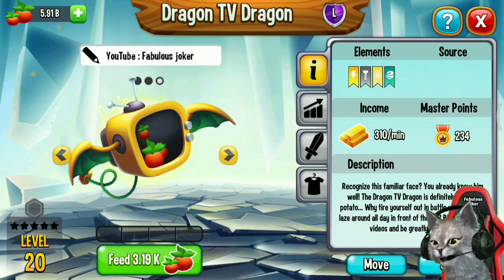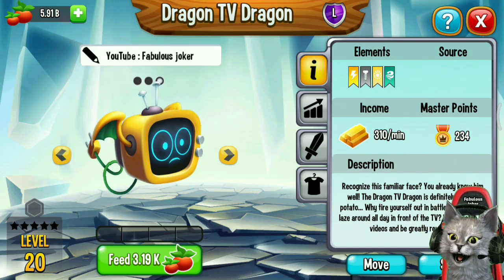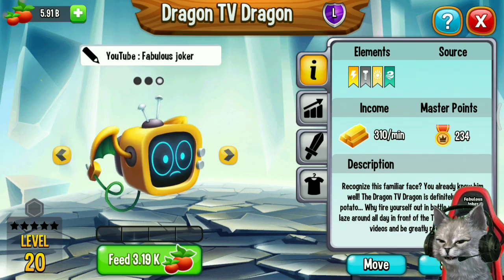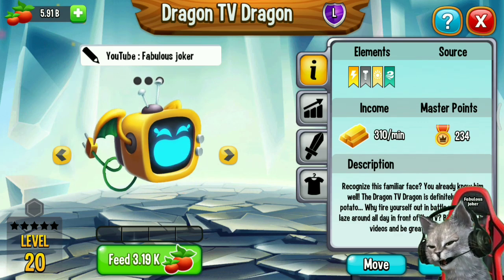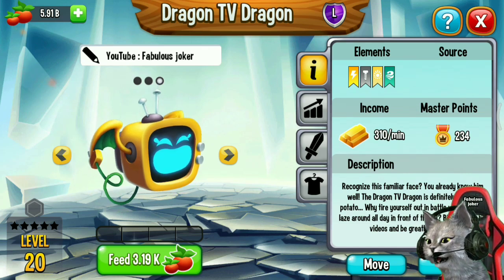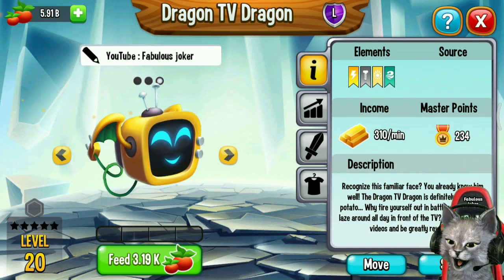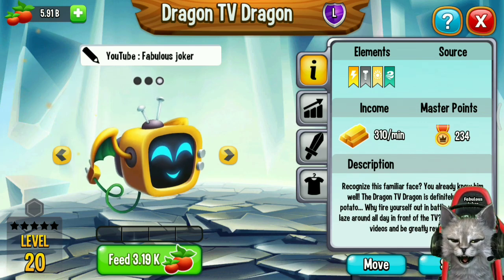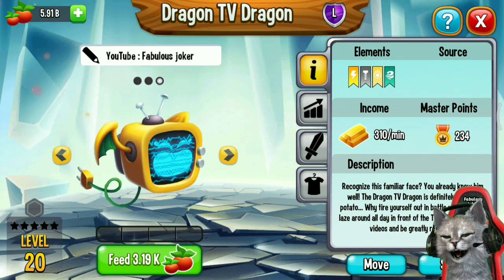How to Get Dragon TV Dragon From The Next Event ! Dragon City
Hey guys in the next February event you can get free dragon TV dragon by collecting dragon TV coins